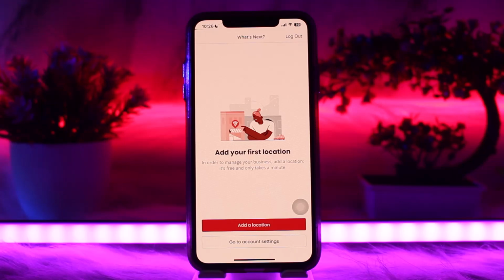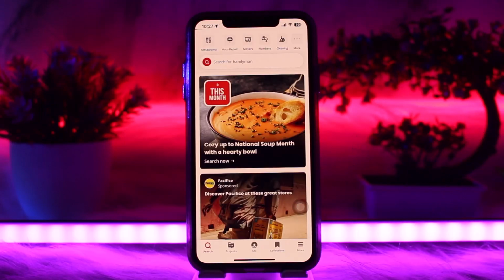Say Goodbye to Spam: Applying for Comment Removal on Yelp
Want to know How To  Apply for Yelp’s Spam Comment Removal but don't know how?
This quick video will guide you to  Apply for Yelp’s Spam Comment Removal

So, in this few simple steps you can successfully  Apply for Yelp’s Spam Comment Removal

Timestamps :
00:00: INTRODUCTION
00:13: OPEN YELP BUSINESS APP
00:21: NAVIGATE TO REVIEW
00:30: REPORT THE REVIEW